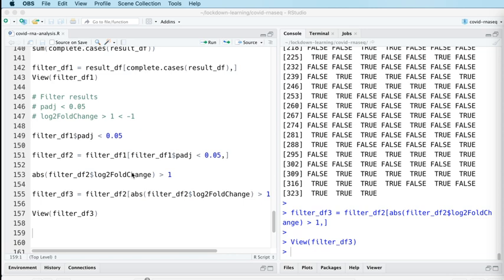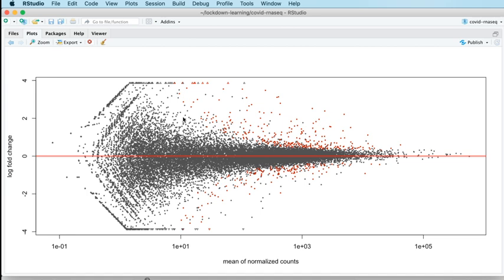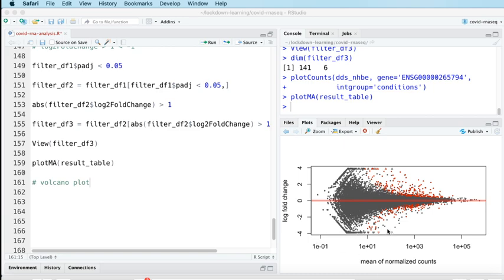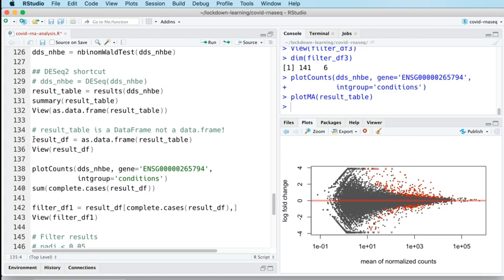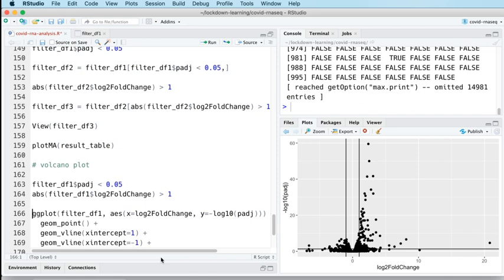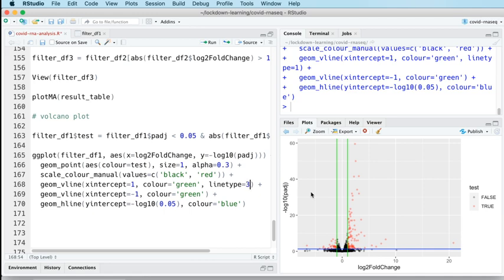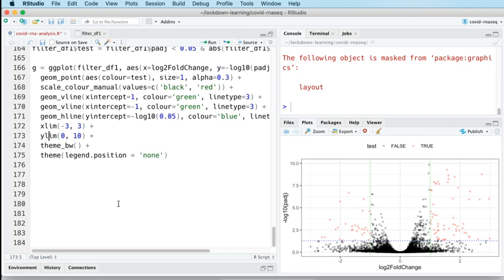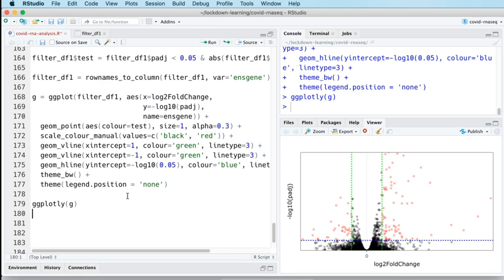#34 Lockdown Learning Bioinformatics-along: MA and Volcano plots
Countdown: 0:00
Introduction: 5:01
MA Plot: 10:02
Jacob's Picture of the Day: 25:47
Volcano Plot: 27:04
Interactive Volcano Plot: 52:23

In lesson #34 we look at some of the more common visualisations for differential expression analysis - the MA plot and the volcano plot.